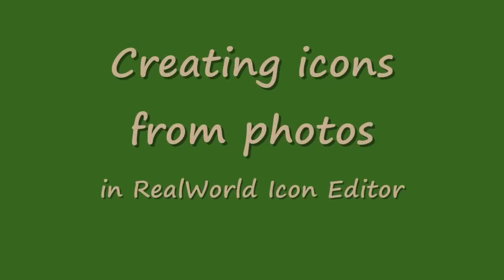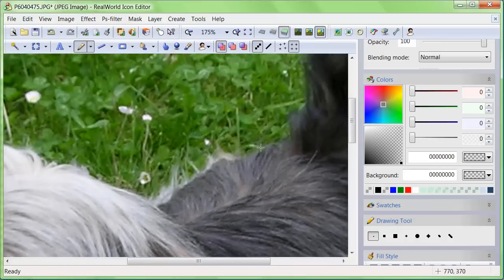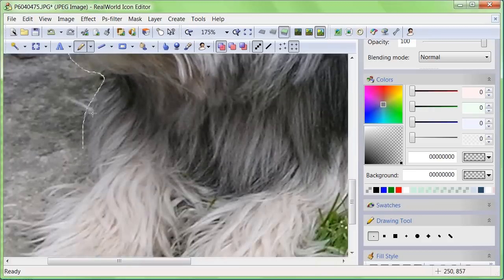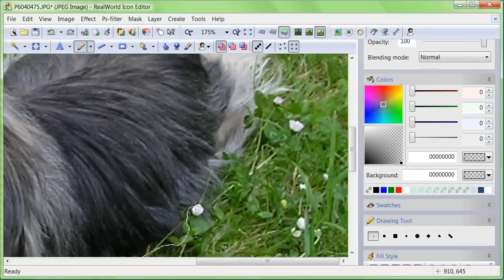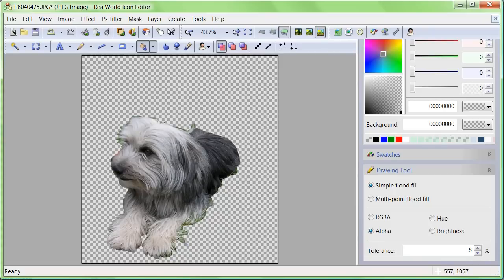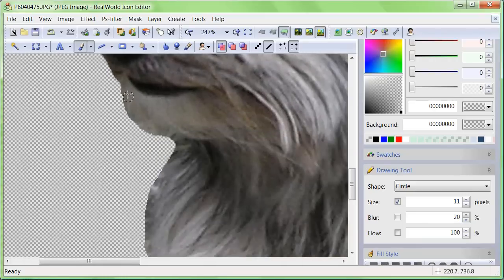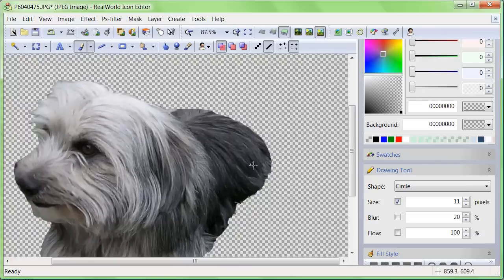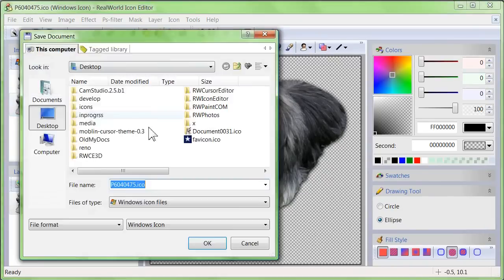Create icon from photo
Learn how to remove picture background and create an icon of your pet, a person, or an object from a photograph in RealWorld Icon Editor.